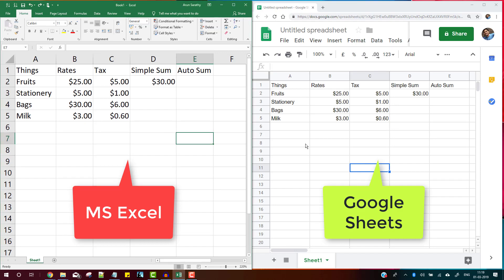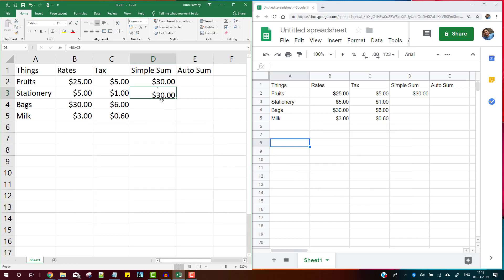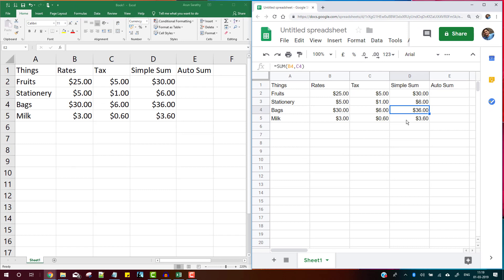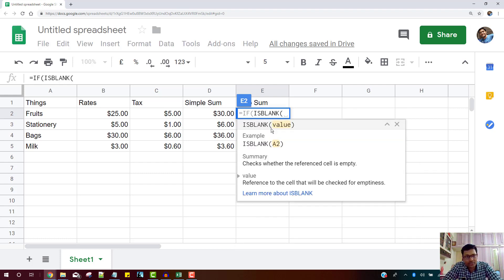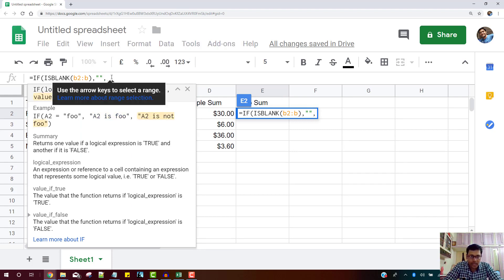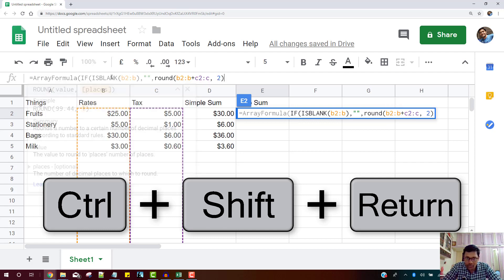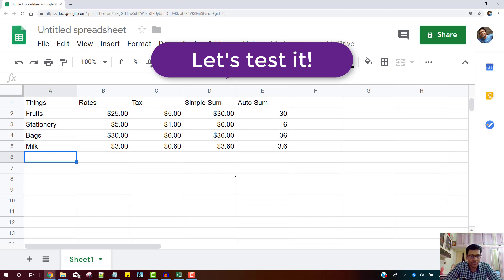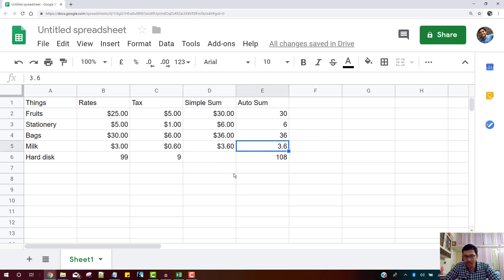Google Sheets Fill Down Keyboard Shortcut & Applying a Formula to an Entire Column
Update (Nov 2020): Ctrl + D keyboard shortcut now works in Google Sheets, just like as it does in Excel. Still, I choose to leave this video on the internet ecosphere.

0:00 First, we see how to use a keyboard shortcut to fill cells down,
0:30 then we automate it.

Notes:
If you are wondering why Ctrl + D keyboard shortcut isn't working on Google Sheets, here's why. Also, what if we have an automated spreadsheet with data getting appended automatically into your Google Sheets, we don't want to be writing or copying formulas manually every now and then.  So, let's see how to fix that also in this video.

Tools I use:
Portable Hard disk for backup